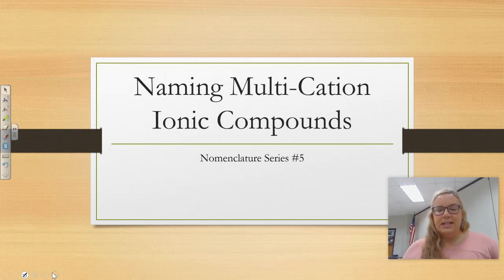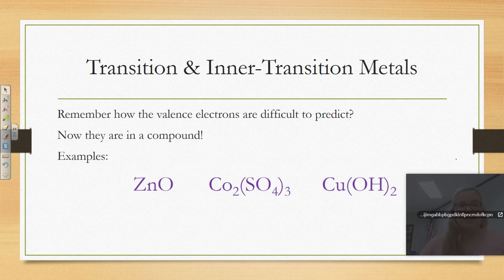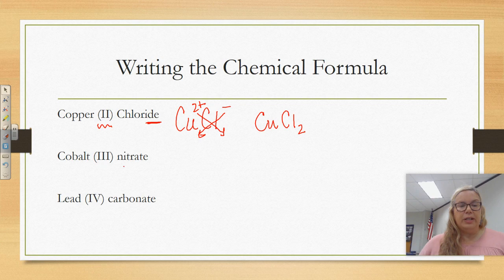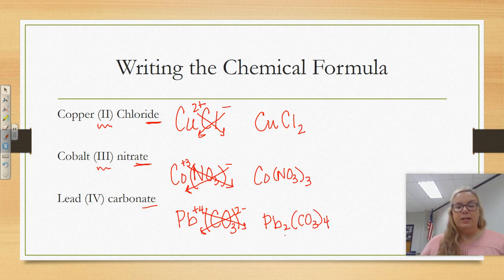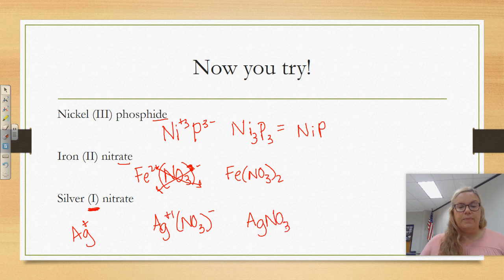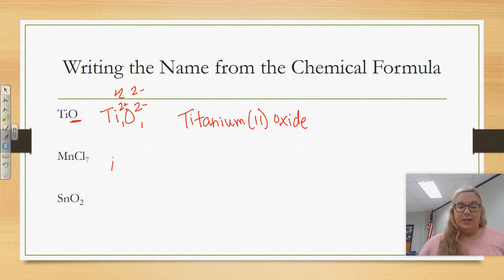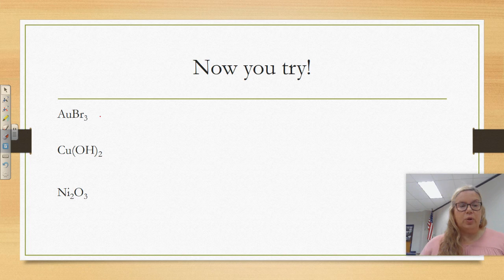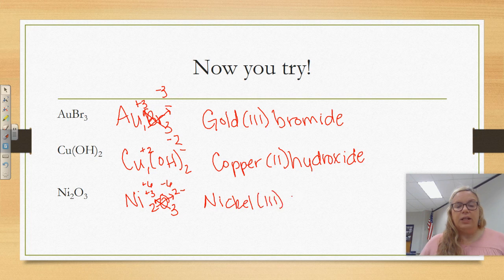Naming Multi-Cation Ionic Compounds